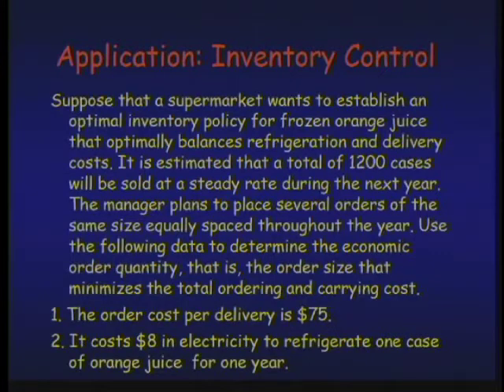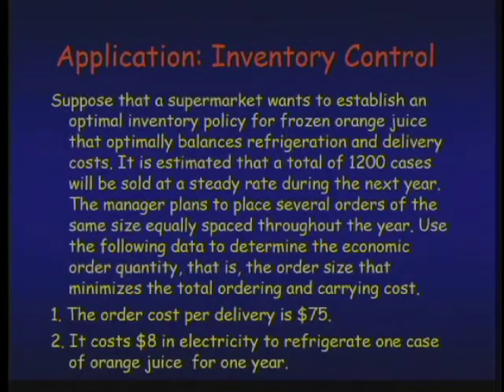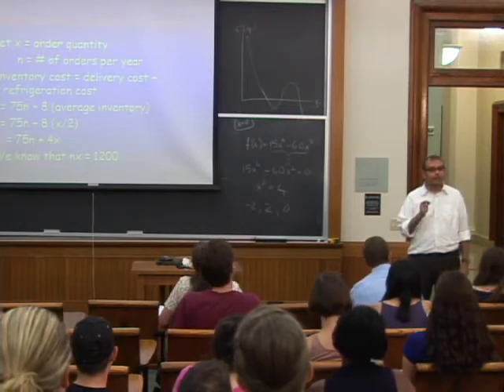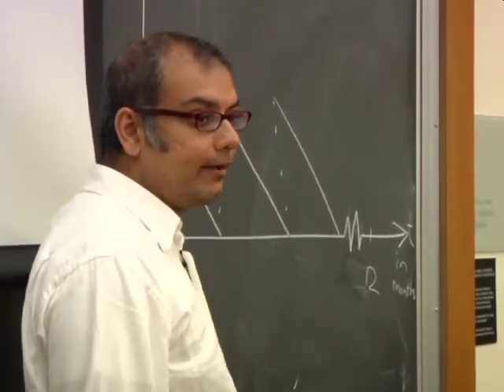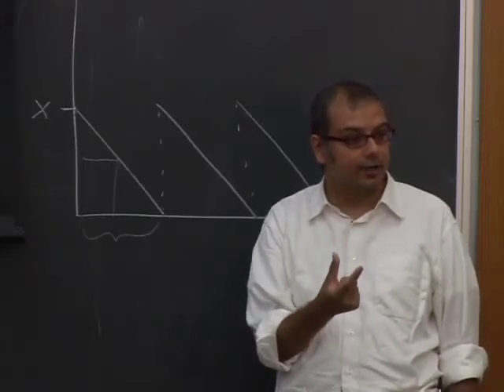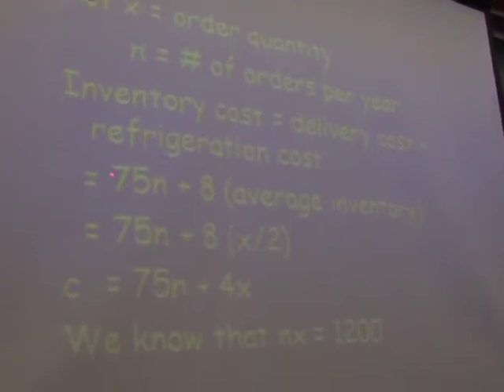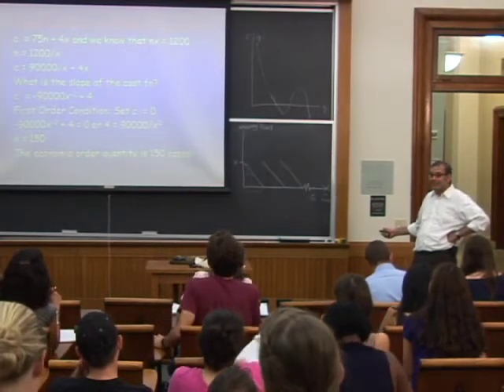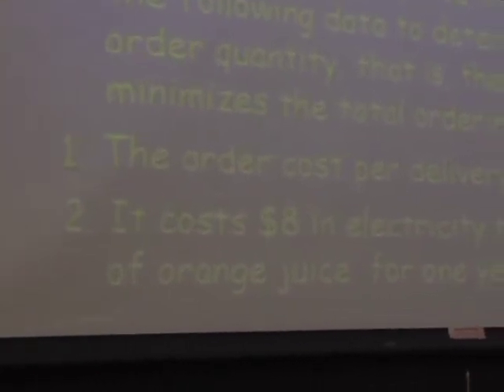SUMA K4190 Math Camp Class 2 Part 6